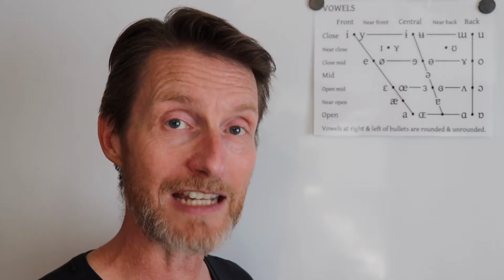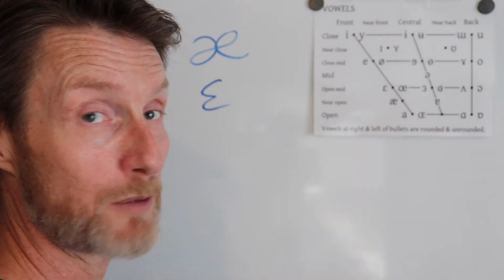Trap & Bath [æ] Vowel Changes for Various ESL Accents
People who are learning English as a Foreign Language often don't have the "ash" sound /æ/ as a part of their speech repertoire, so actors learning to speak with most non-native accents need to shift that sound to something else.

Jim Johnson of goes into the typical sound changes for the /æ/ in words like Trap or Bath.